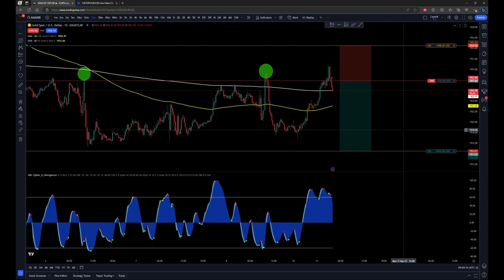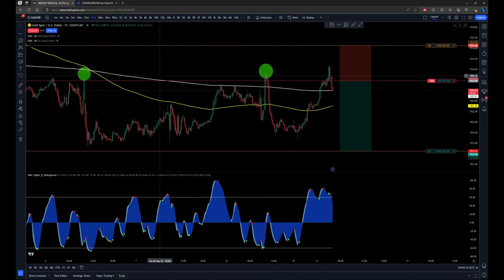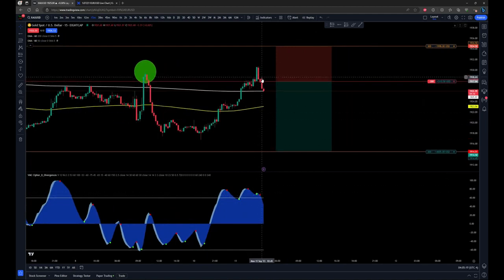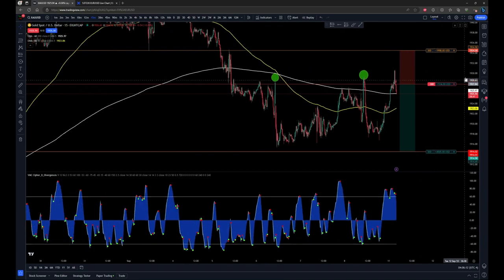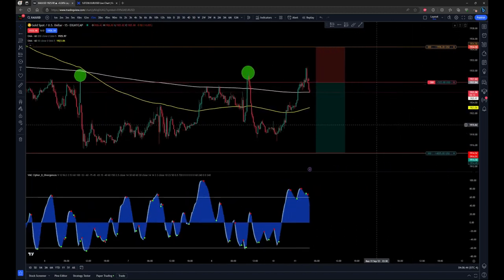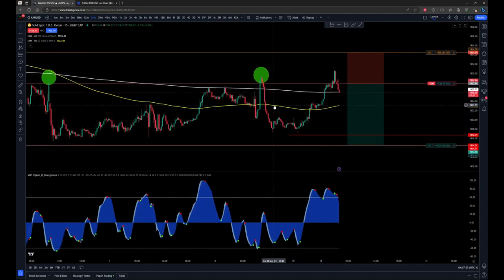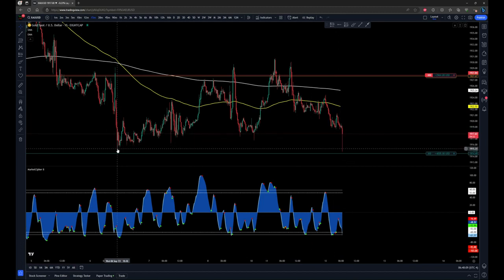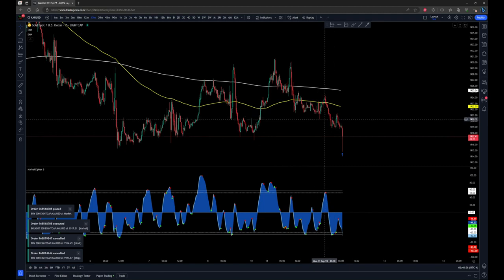Live Trading My Highly Profitable Stop Loss Hunt Divergence Strategy Full Breakdown